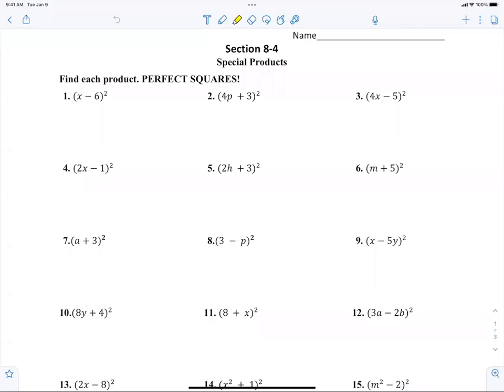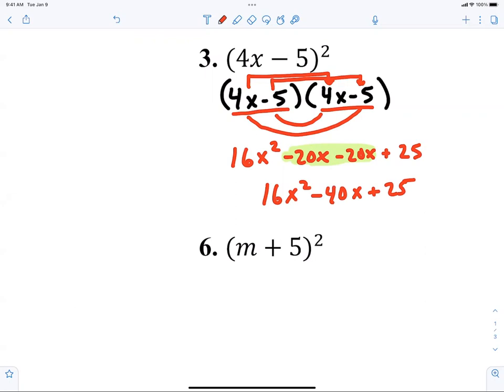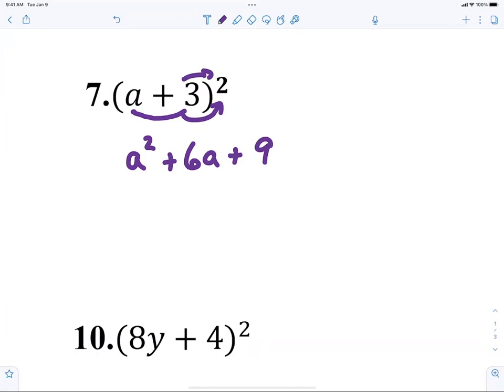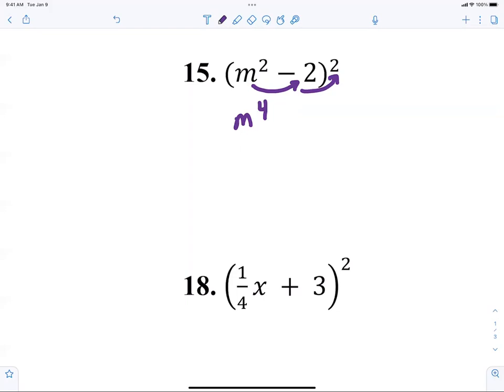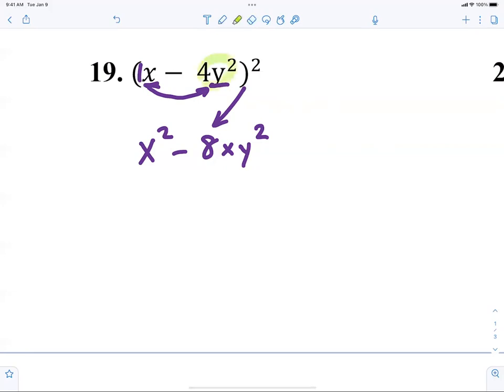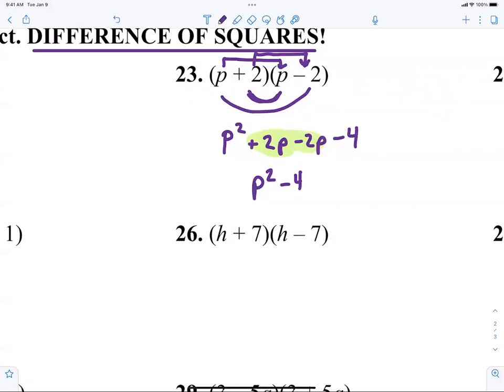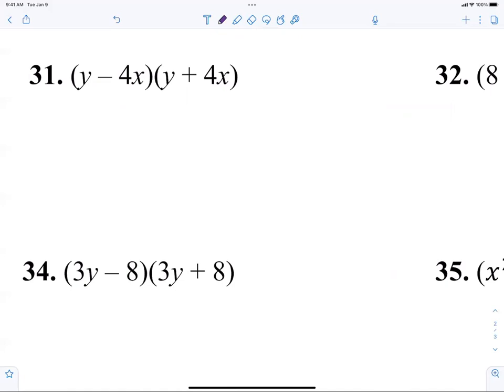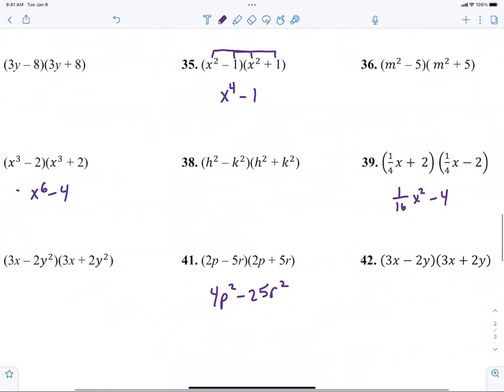Algebra 1 Section 8-4 Multiplying special cases